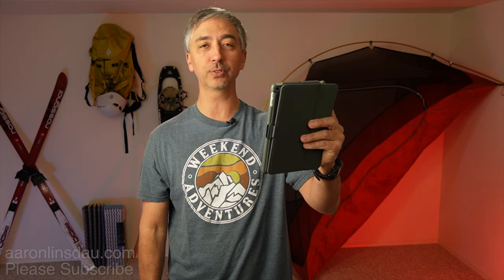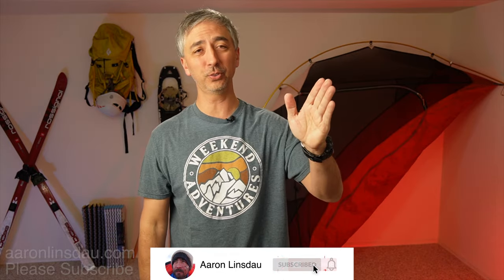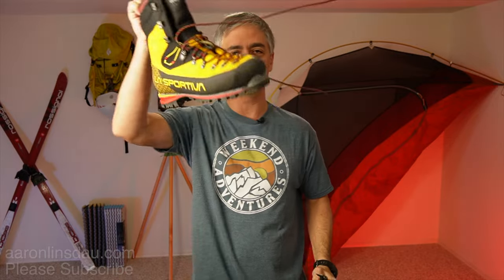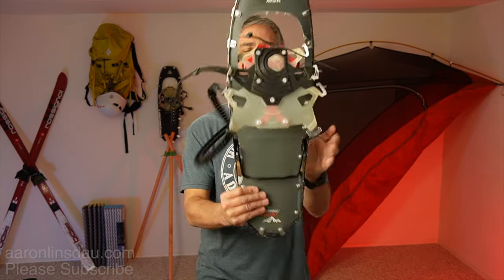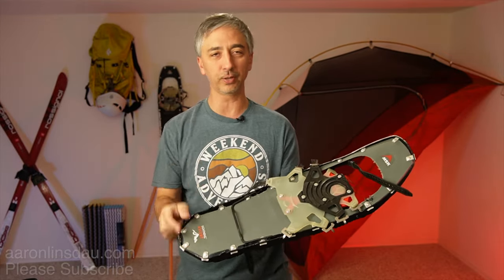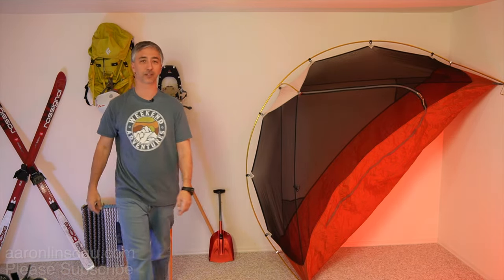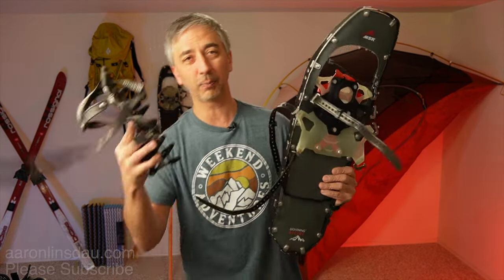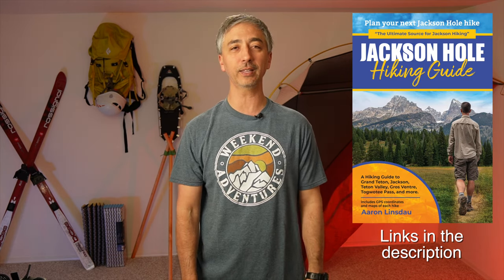Snowshoes vs Skis vs Crampons Snow Camping (4k UHD)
Snowshoes vs Skis vs Crampons Snow Camping is a tough decision. How do you choose between skis, crampons, and snowshoes when you are climbing or mountaineering? Are snowshoes good for mountaineering? Can you use snowshoes for climbing Denali? I share where shoeshoes work and where they do not work. I share where skis are great for mountaineering too.

*SNOWSHOES*
MSR Lightning Ascent snowshoes mens
MSR Lightning Ascent snowshoes womens

*ABOUT AARON*
ice axe glacier everest denali climbing mountaineering adventure expedition cold double boot triple boot